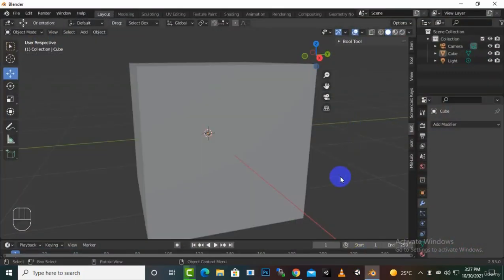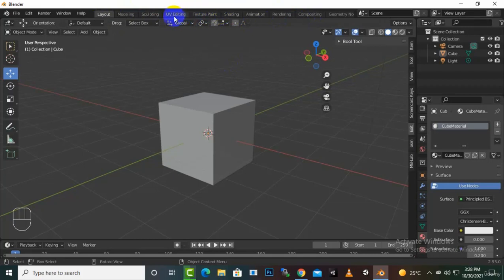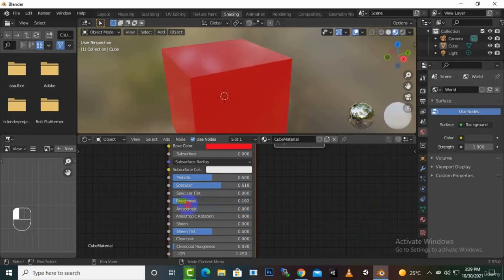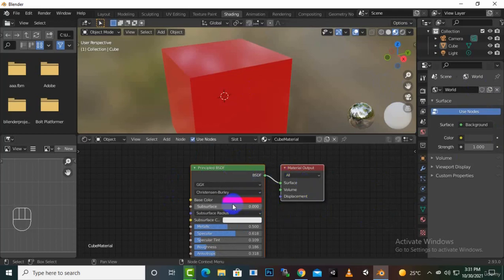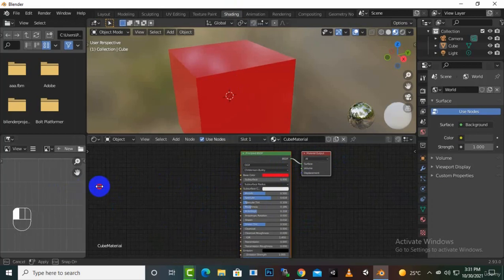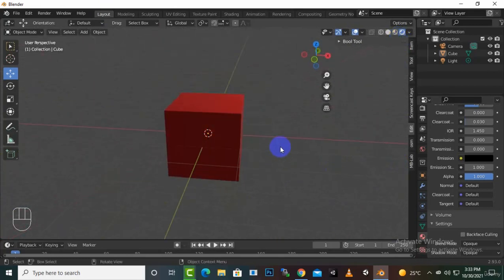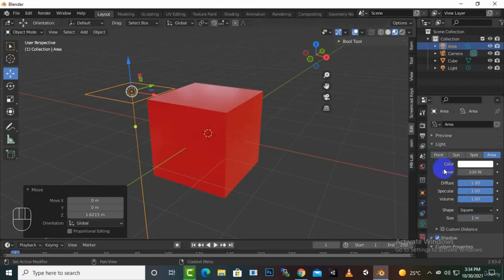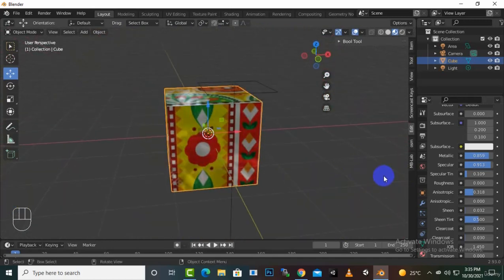Blender Game Assets Modeling Course For Unity Game Engine | #16 Materials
in this particular course we will create:

Stylized Character
Robot Model
Rickshaw Model
Suzuki Model